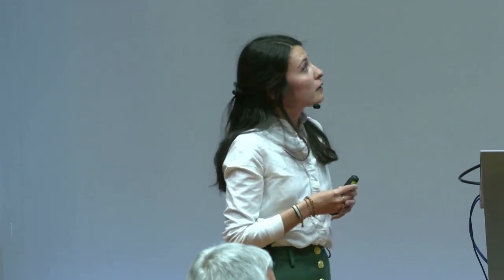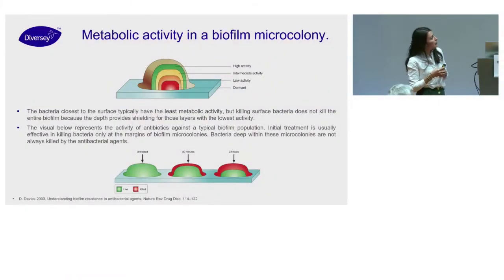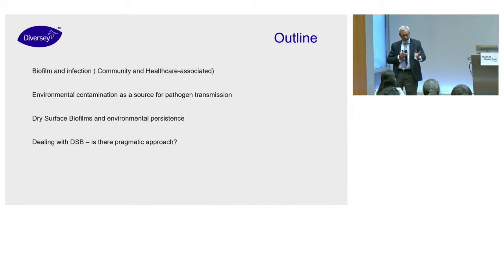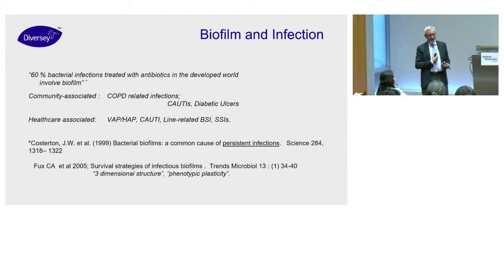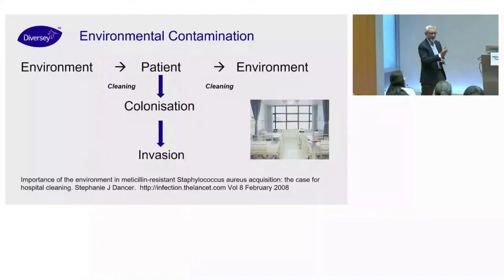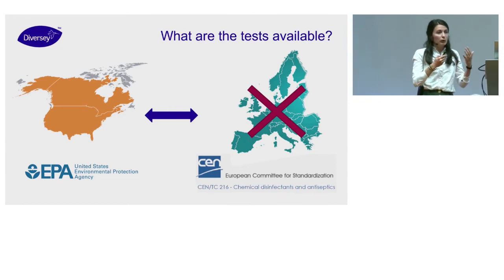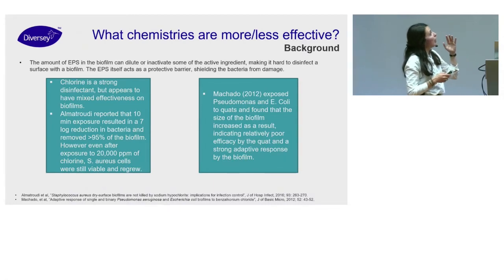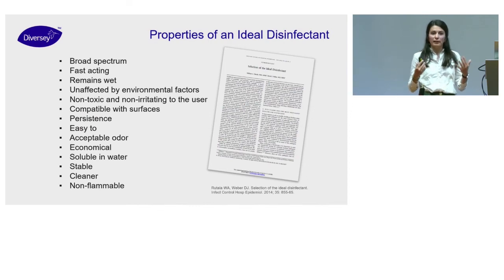Environmental Biofilm: An Emerging challenge in Infection Prevention & Control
More than ever, the prevention of the risk of infection, through the implementation of appropriate solutions and processes, is our priority, in order to:

Assure a safe and clean environment for the well-being of employees, customers and patients.
Prevent transmission by hand or by surfaces by using an optimal detergent and disinfection solution: simple, safe and effective!

Dr. Claire Khosravi and Dr. Ian Hosein explain environmental biofilms:
02:15 The fundamentals,
12:12 Biofilms in Healthcare, and
32:50 Biocidal efficacy against biofilms.

Speakers:
Dr Claire Khosravi | Technical Manager Infection Prevention Europe, Diversey
Dr Ian Hosein | Consultant Medical Microbiologist

Read our blog "Choosing a long-lasting disinfectant: Why technology is so important"

Do you know which disinfecting wipes are simple, fast and effective? Read this blog and find out

Caring. Protecting. Always.